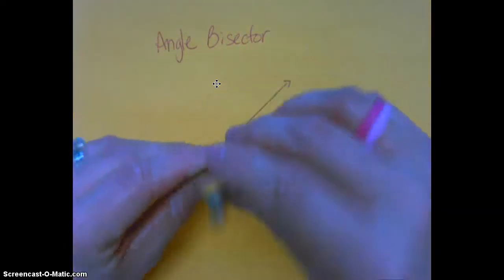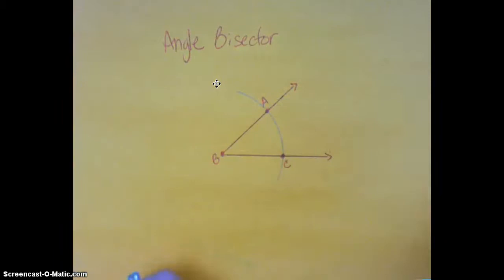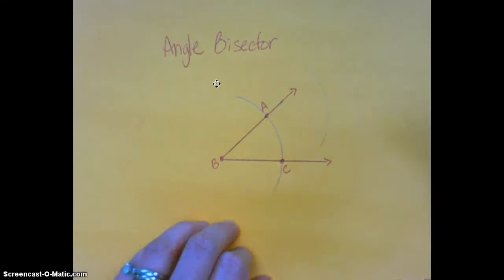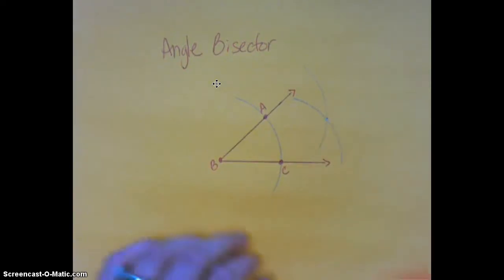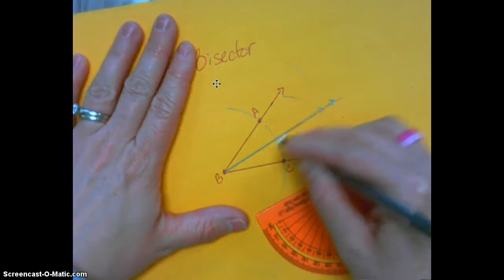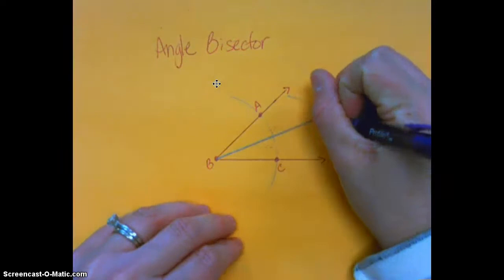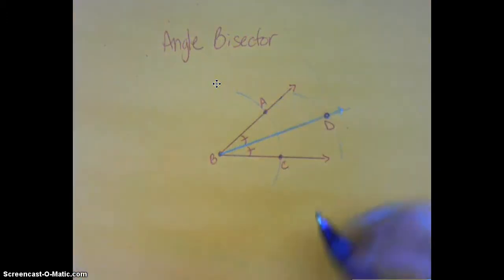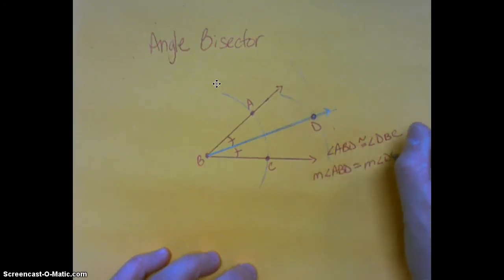Angle Bisector Construction